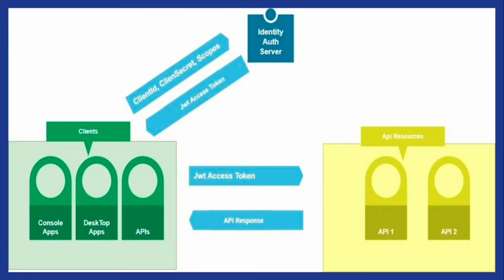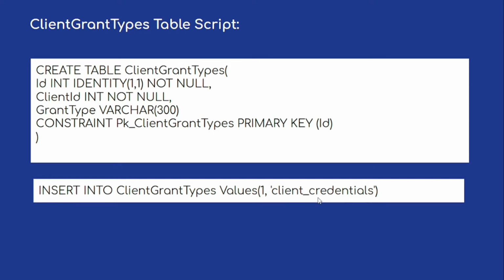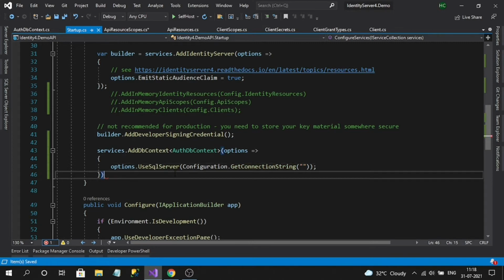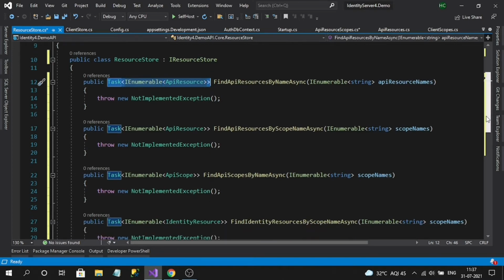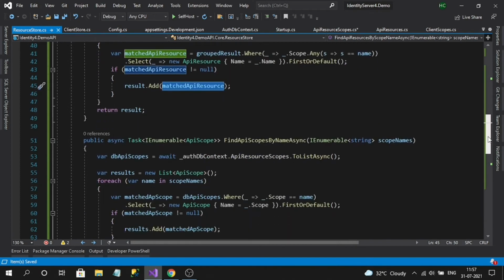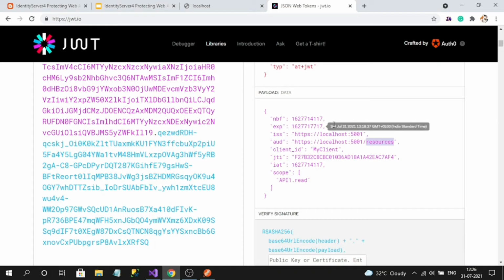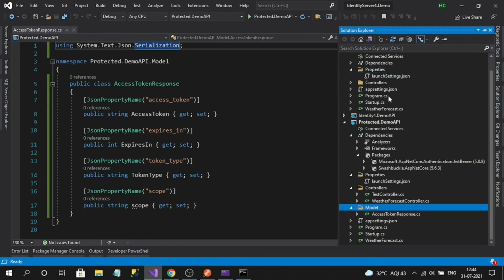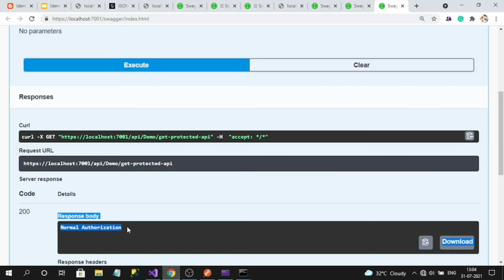IdentityServer4 Protecting API Using Client Credentials Implement IClientStore And IResourceStore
Hi everyone,

This video is a demo on IdentityServer4 Authentication Using Client Credentials